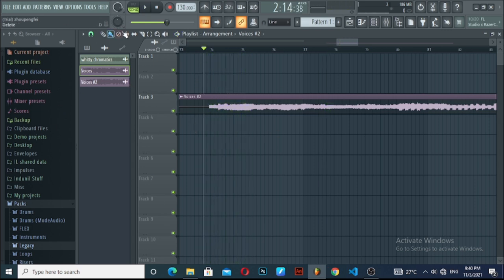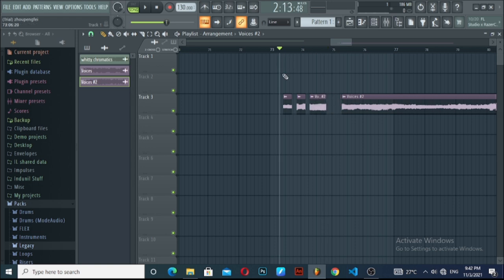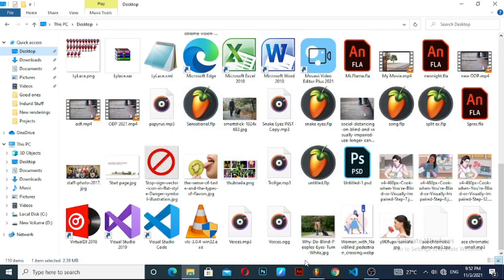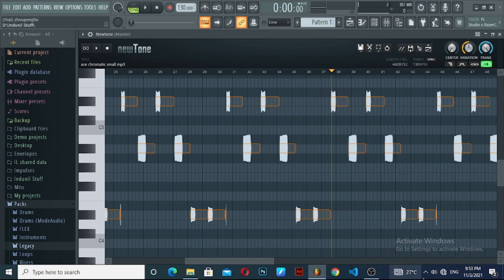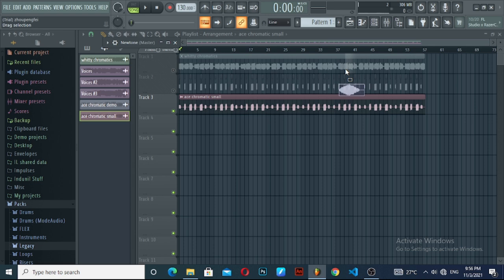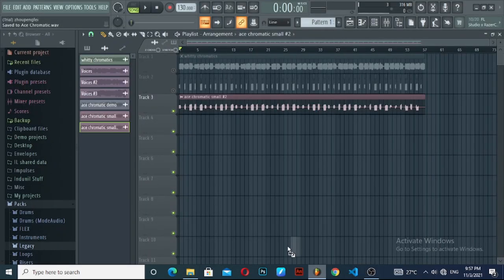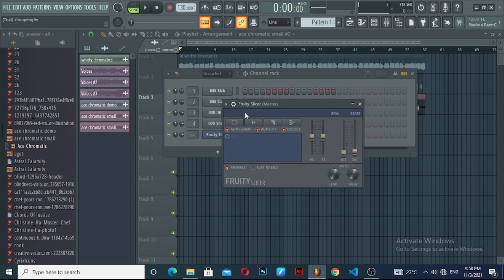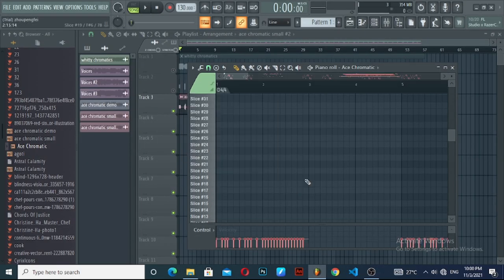How To Make And Use Chromatic Scales To Make Making Covers Easy, FNF Covers Tutorial With FL Studio